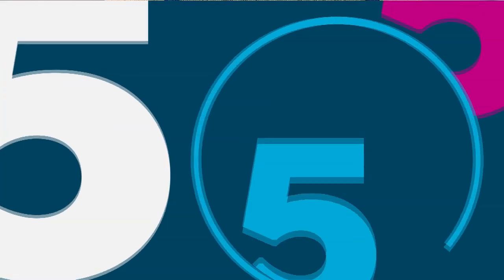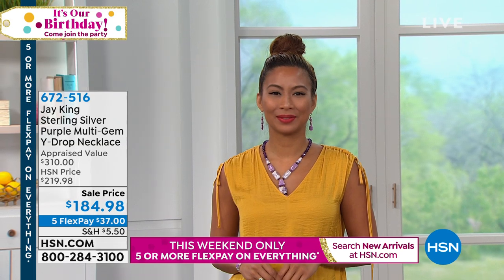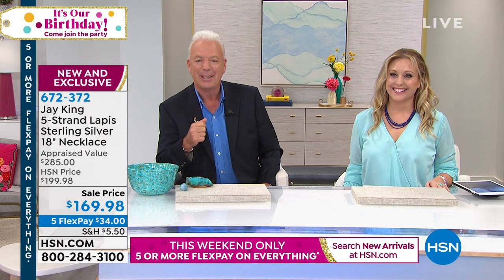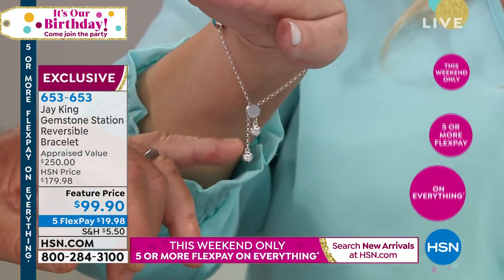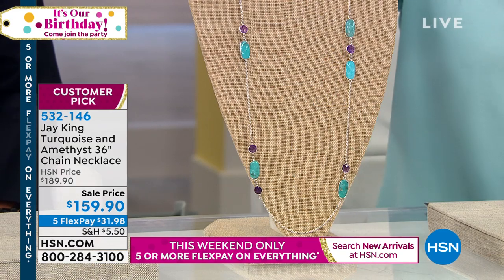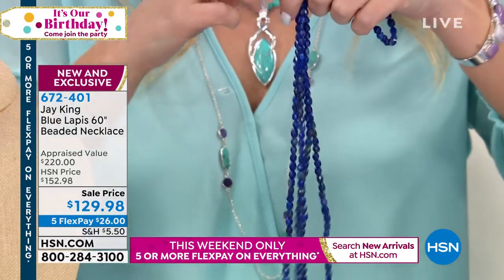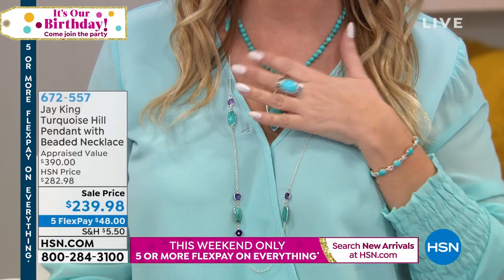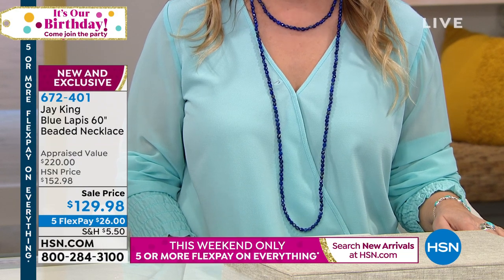HSN | Mine Finds By Jay King Jewelry 07.20.2019 - 09 PM